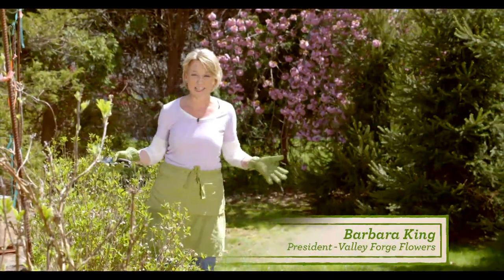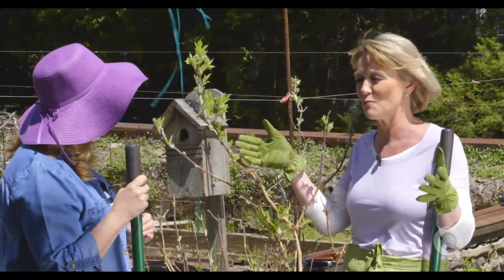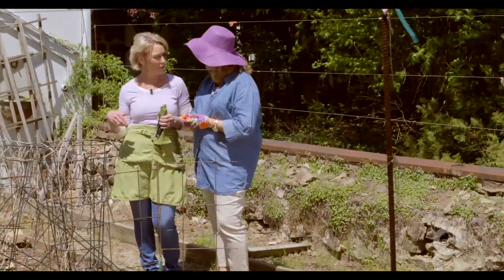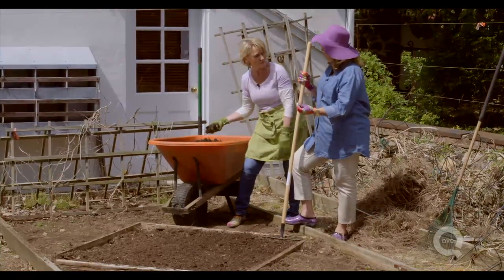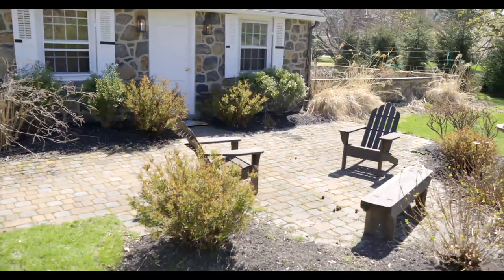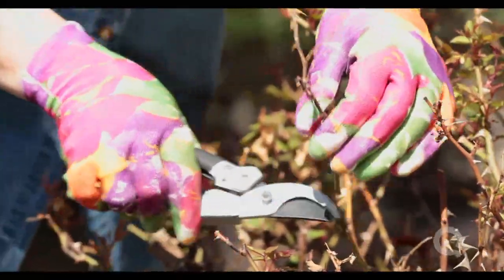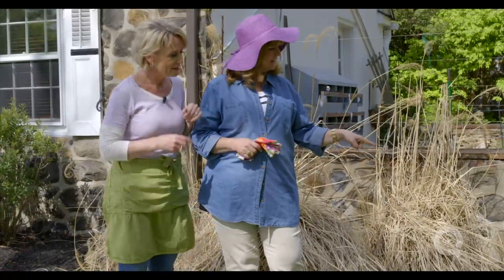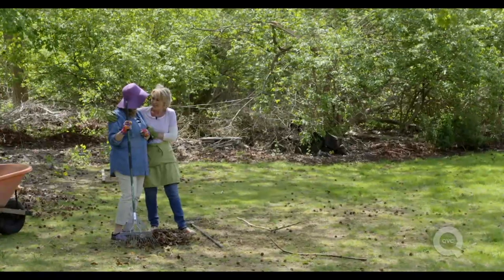Cultivating Spaces: Set the Scene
Barbara King and Carolyn Gracie combine creative minds to help bring this yard back to life with roses, hydrangeas, and a vegetable garden (just to name a few things). Watch as they clean-up and prep this yard, giving some great gardening tips along the way!